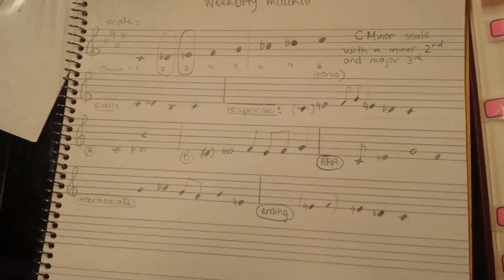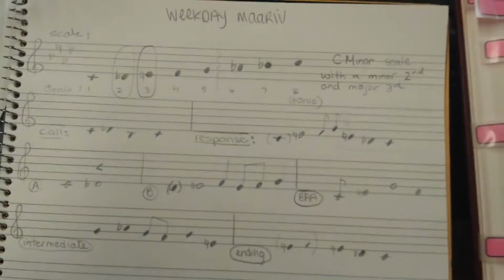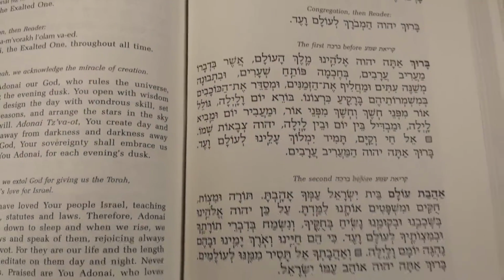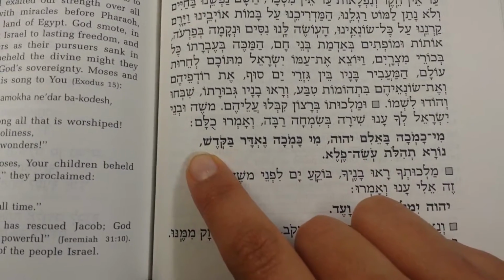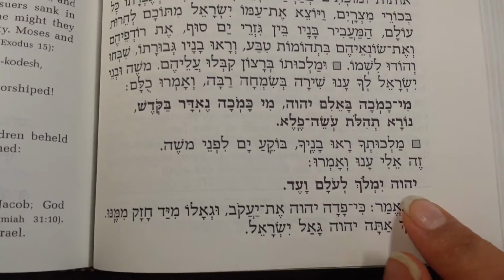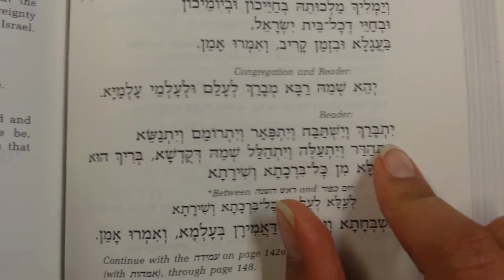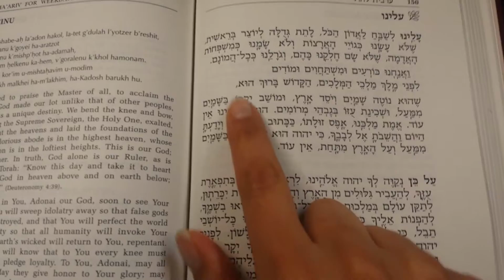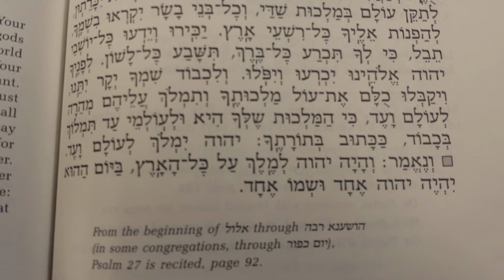Weekday maariv- class #1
Congregation Beth Israel's weekday and shabbat maariv class #1. This class introduces the nusach (assigned musical motifs for prayer) and the first motif used for chanting this service.  I invite you to learn with us!